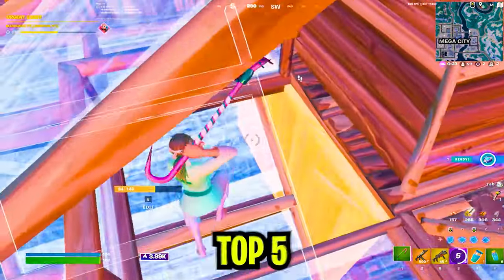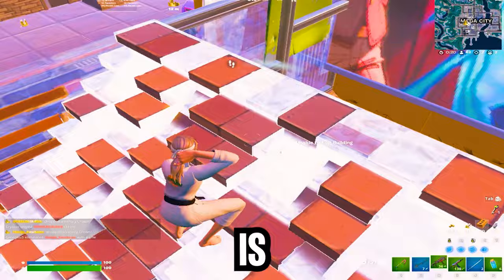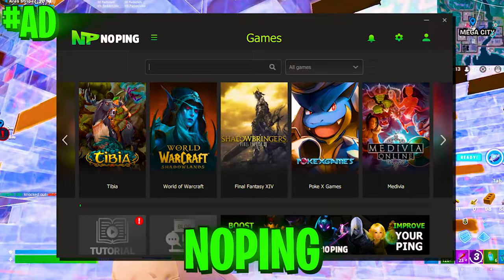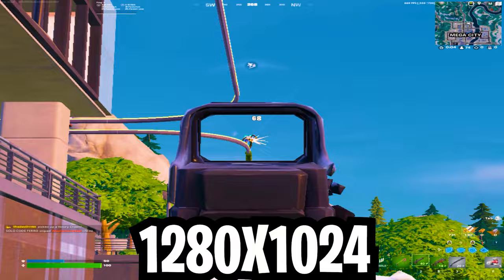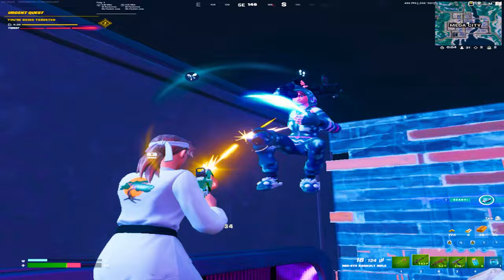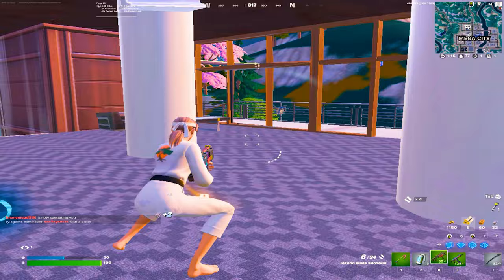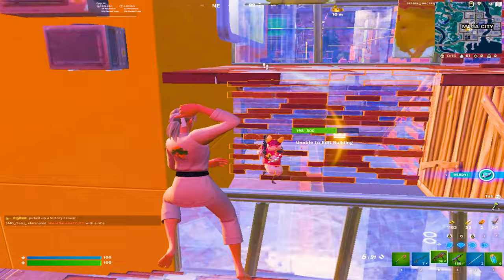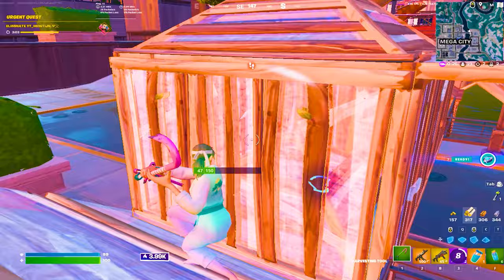The BEST 5 Stretched Resolutions in Fortnite! (HUGE FPS BOOST)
In this video, we're going to show you the BEST 5 Stretched Resolutions in Fortnite that will give you a HUGE FPS BOOST!

If you're looking for a way to boost your FPS in Fortnite, then you're in luck! In this video, we're going to show you the best stretched resolutions for low-end PCs that will give you a huge FPS boost. From PC tweaks to game settings, we'll show you how to make the most of your Fortnite experience!

To help you get the most out of your Fortnite experience, we've compiled the BEST 5 stretched resolutions for you! These resolutions will give you a HUGE FPS boost, making sure you can play at max settings all the time. So don't wait any longer – start practicing your aim and building those Fortnite villages today!

► Title: The BEST 5 Stretched Resolutions in Fortnite! (HUGE FPS BOOST)

Top 5 Resolutions (0:00)
Low End PC Res (0:20)
Low-Mid End Res (0:50)
Best Tool For FPS & 0 Ping (1:29)
Super Stretched Res (1:51)
Mid-High End Res (2:26)
Best Comp Resolution (3:01)